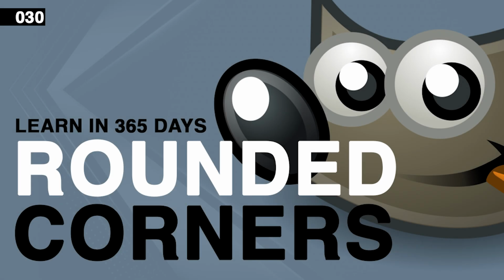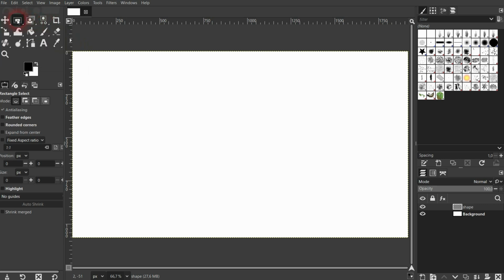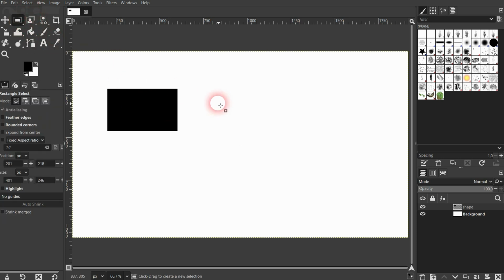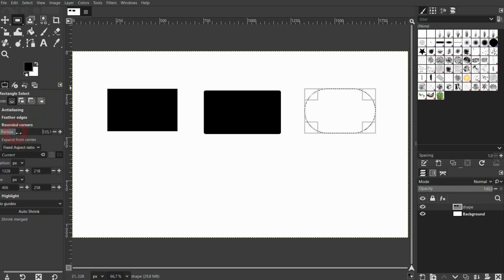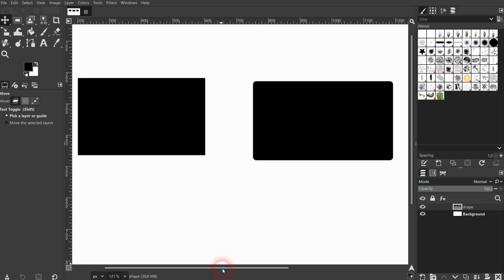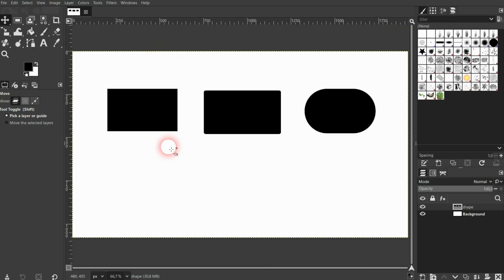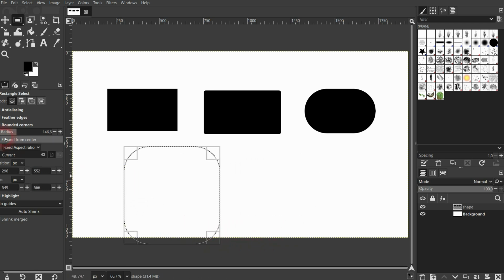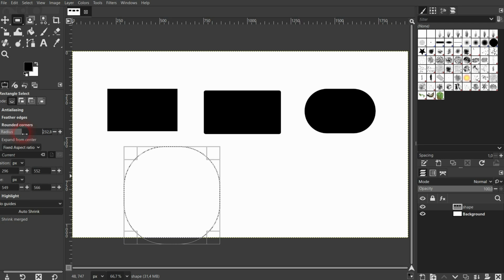How to Create Rounded Corners in Gimp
Learn Gimp in 365 Days - Day 30: In this tutorial I'll show you how you can create rounded corners in Gimp.